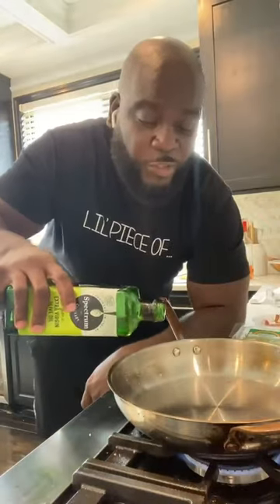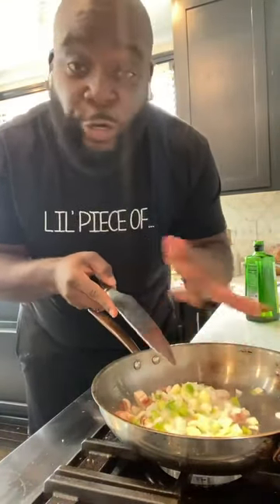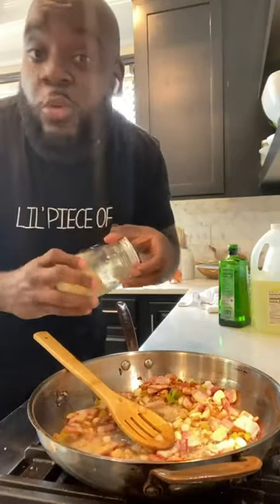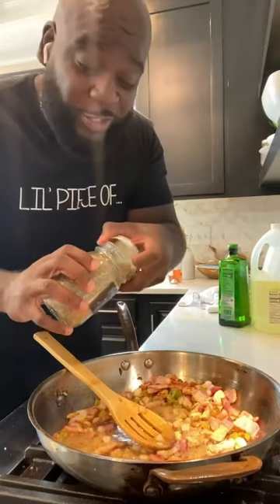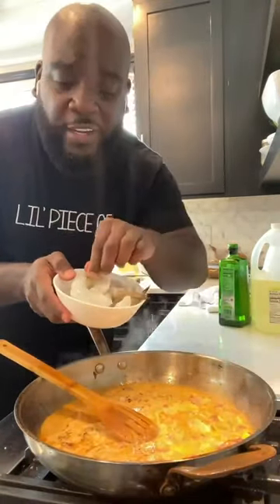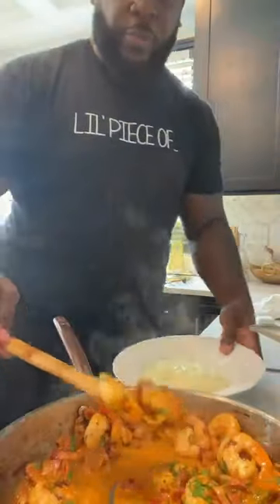We all need a weeknight shrimp and grits recipe! Here’s one to add to your arsenal. Recipe on blog!